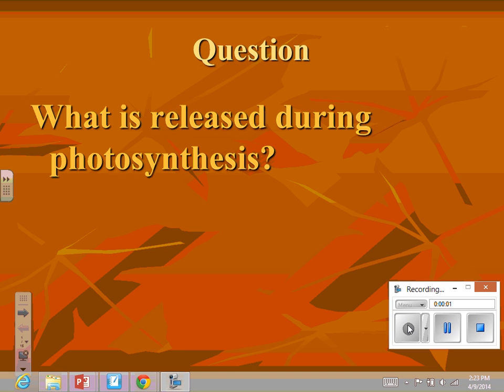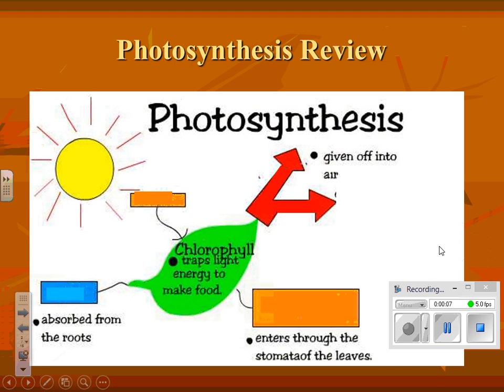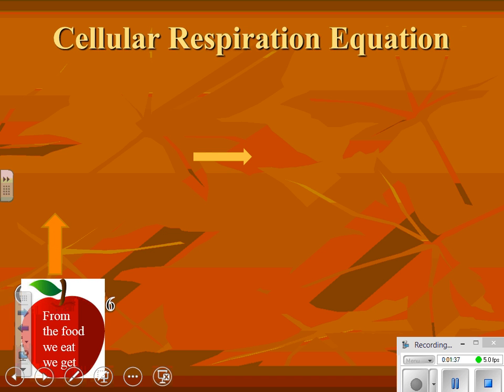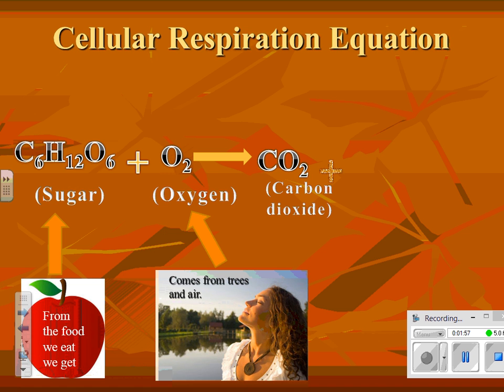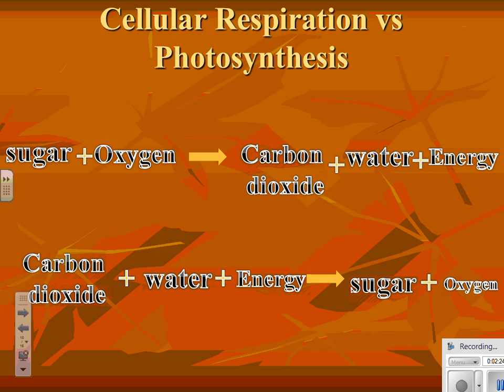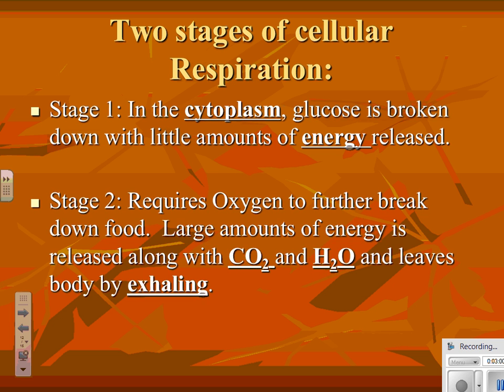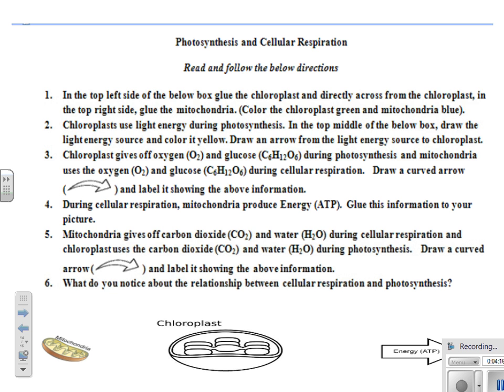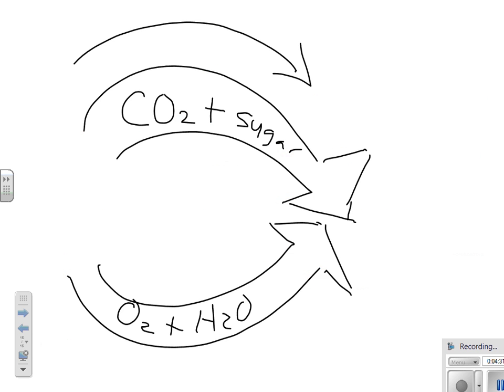Cellular Respiration notes lesson